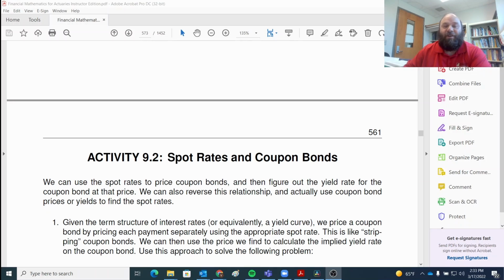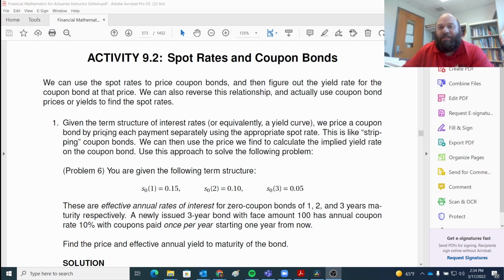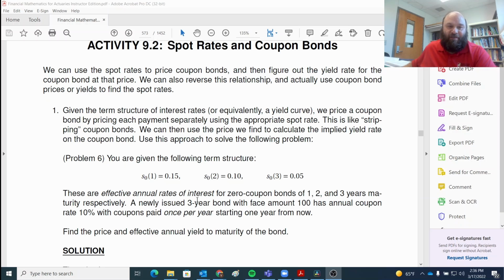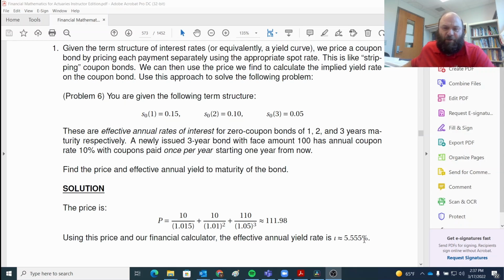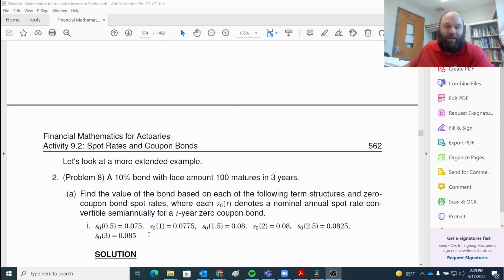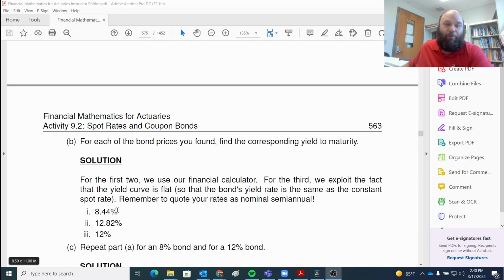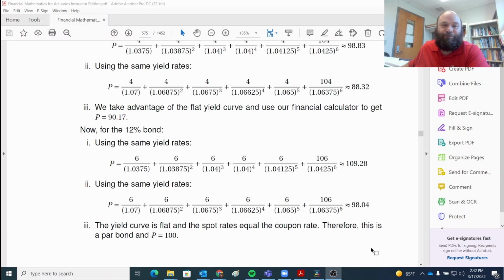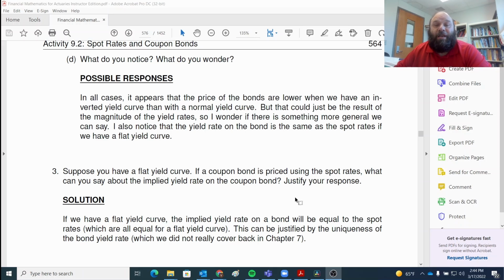9 2 1